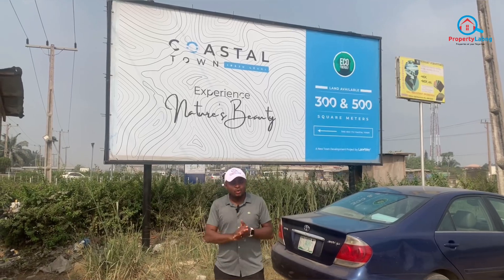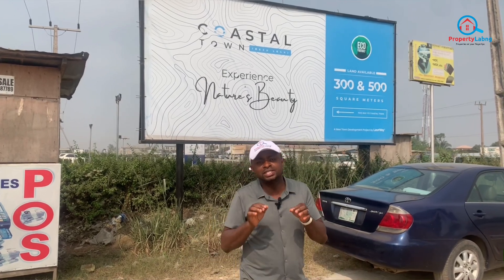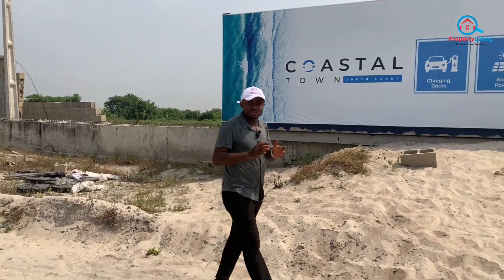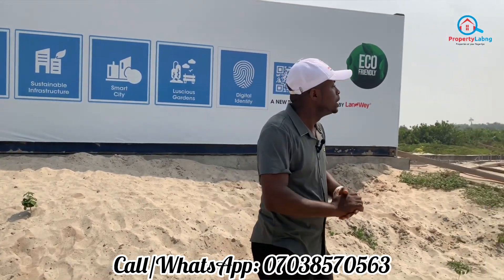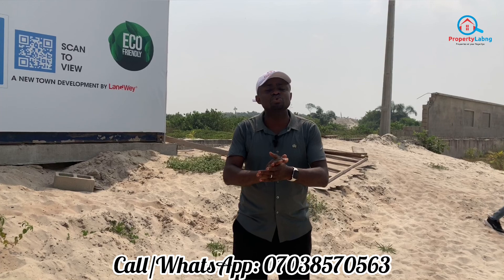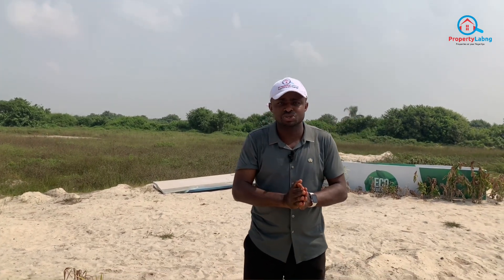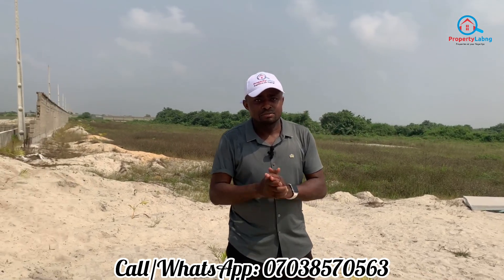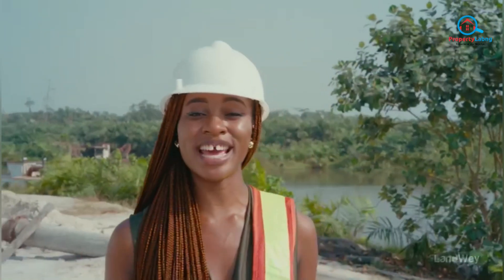Coastal Town by Landwey | Orange Deal Promo | New Coastal City by Lagos State Government